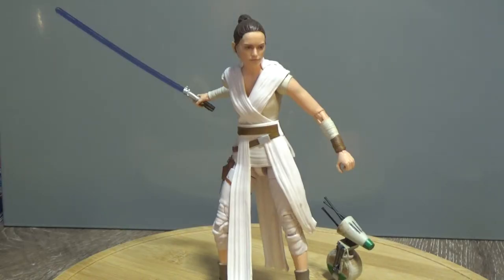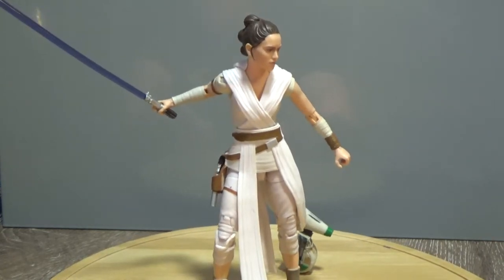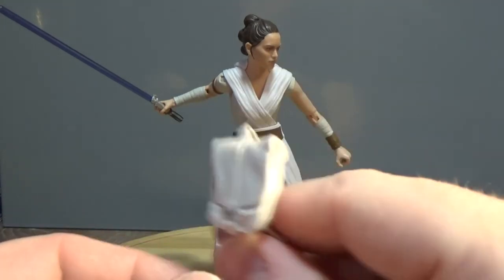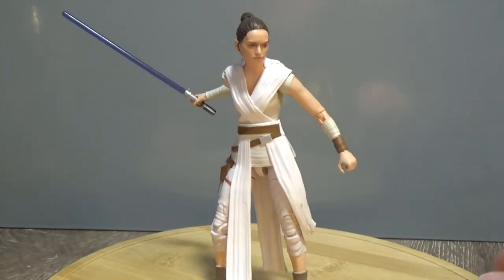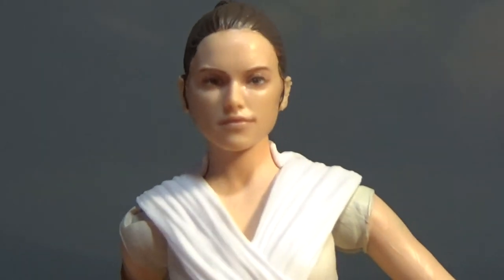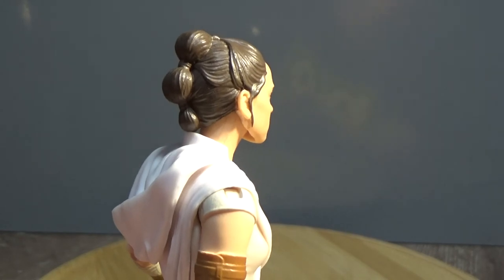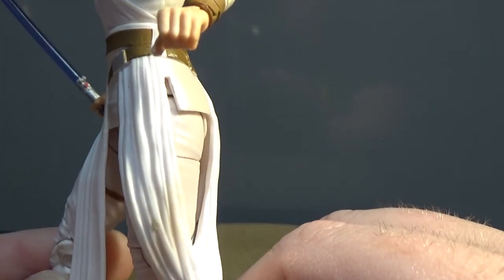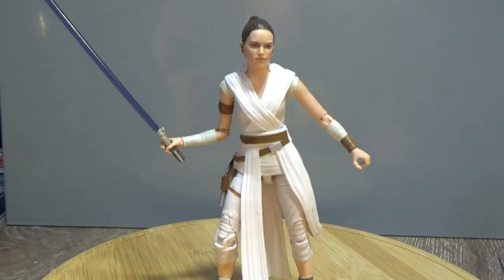REY & D-0 - STAR WARS THE BLACK SERIES REVIEW